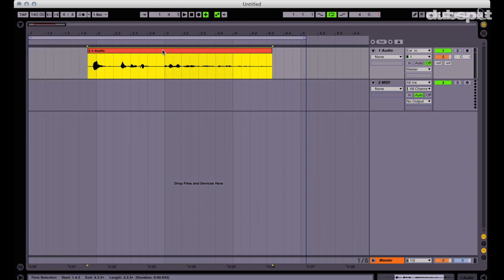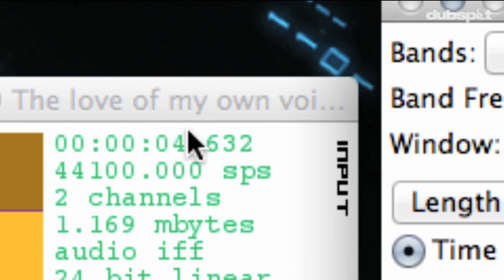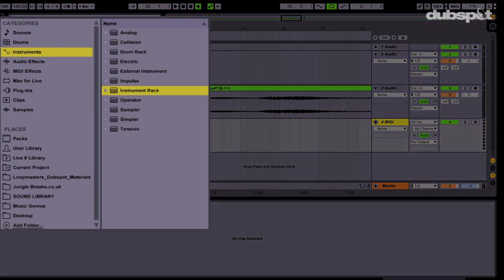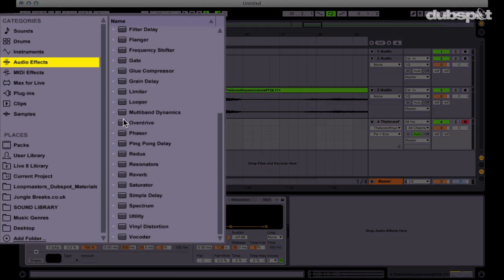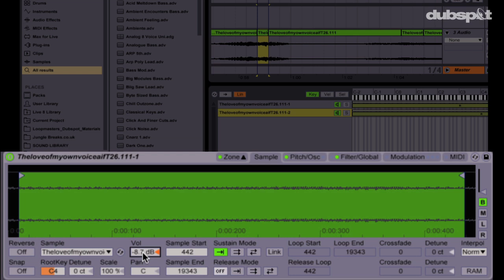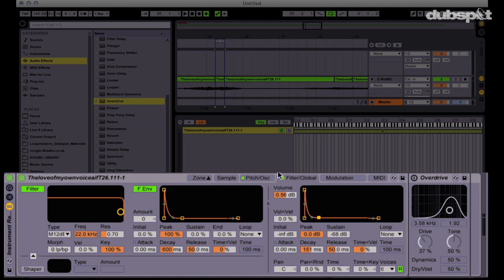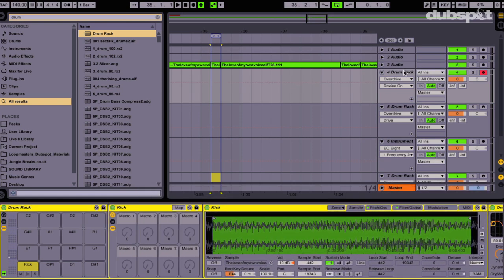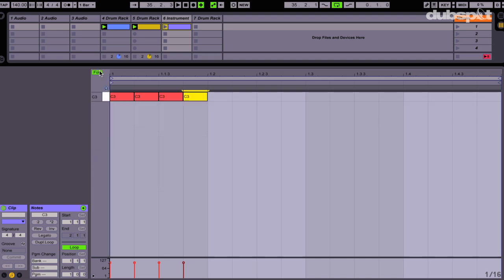Dubspot Ableton Live 9 Tutorial - Sampling the Human Voice @ Decibel Festival 2013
At this year's Decibel Festival in Seattle, Dubspot hosted a series of free EDU Session workshops as part of the Decibel Festival Conference. In this tutorial video, Dubspot curriculum director Chris Petti demonstrates how to make a track using only the human voice as a sound source with Ableton Live 9′s Sampler tool.

Vine: @Dubspot